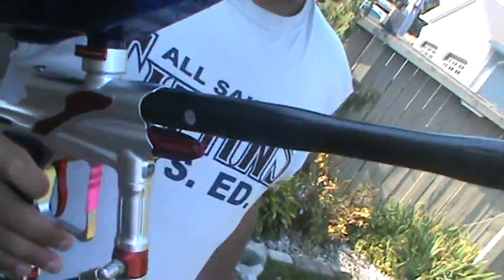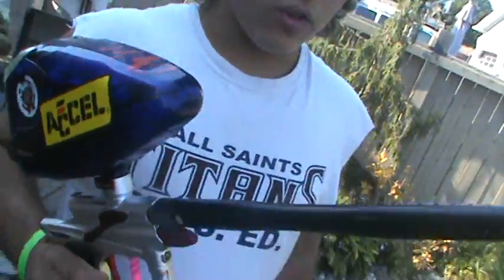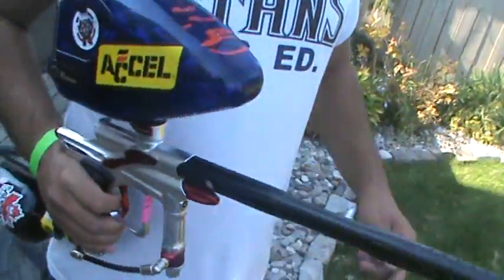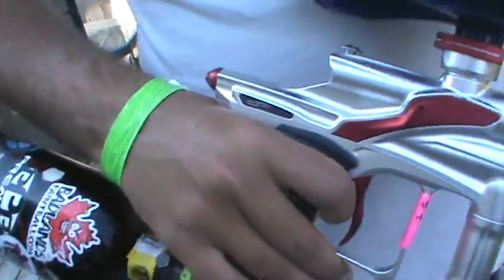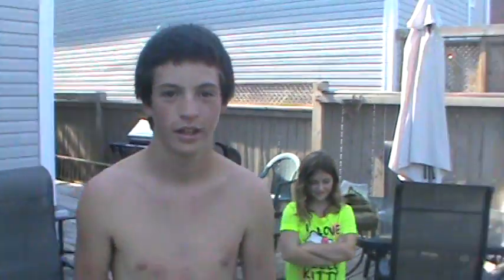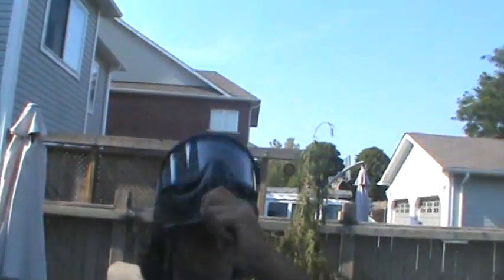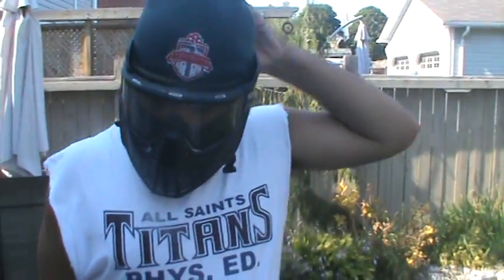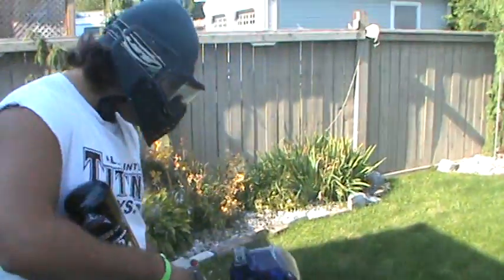Luke Raposo Doing a Shooting Review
Hey guys luke here so i finally have a good legit Gun review of my DP FX and basically thats all i have to say lol enjoy this video and we would like to thanks Ryan Lewis for making this happen.